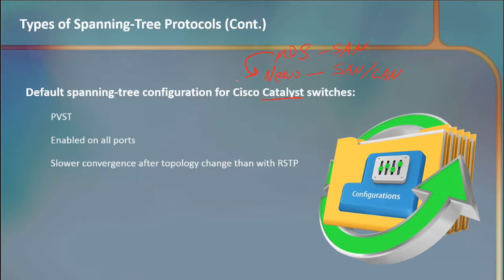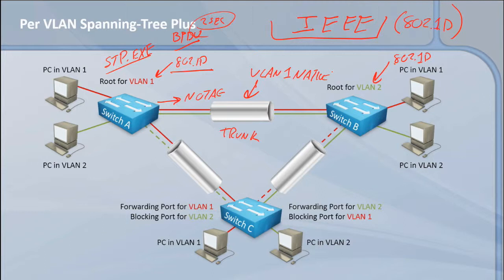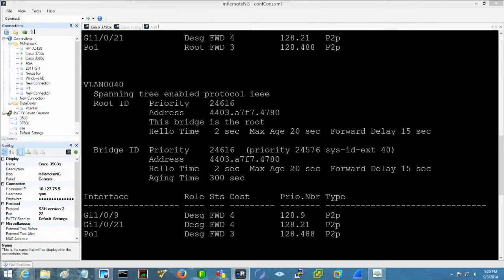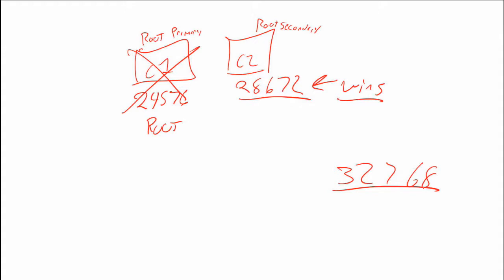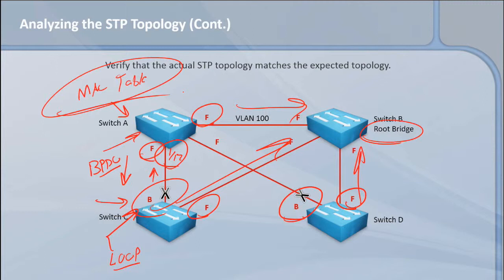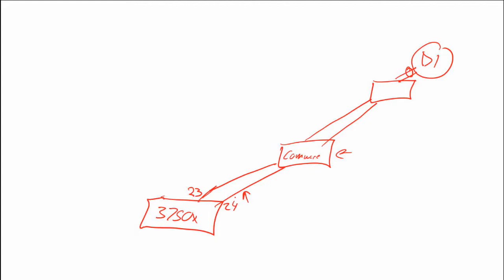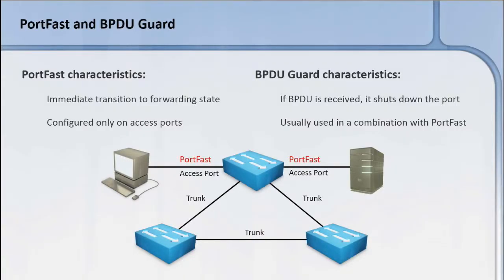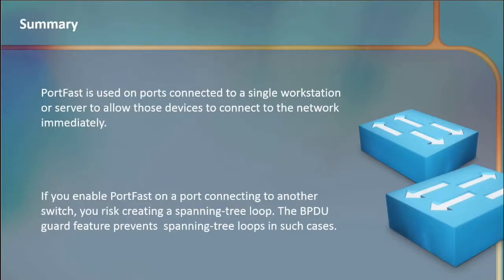Spanning Tree protocal 03